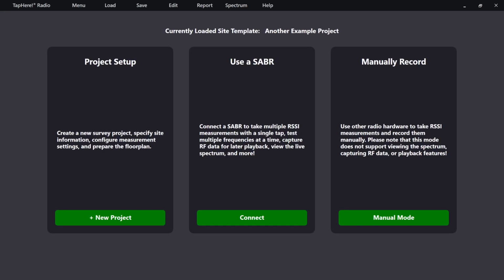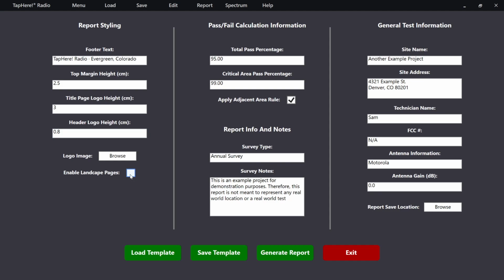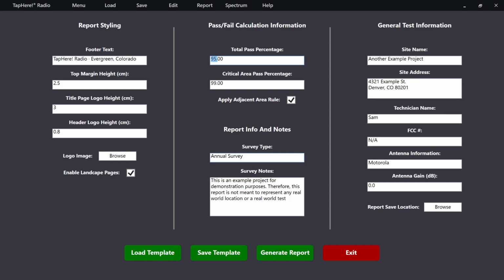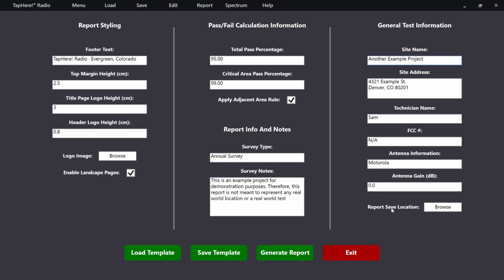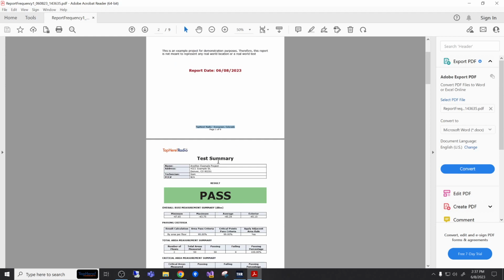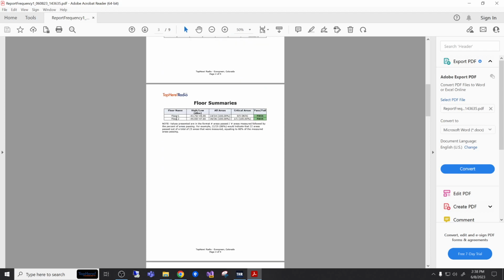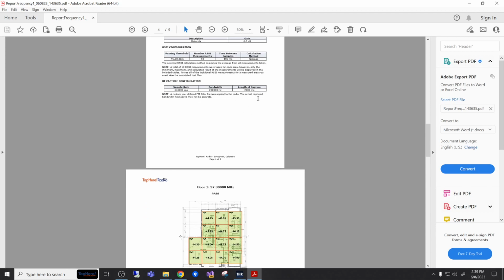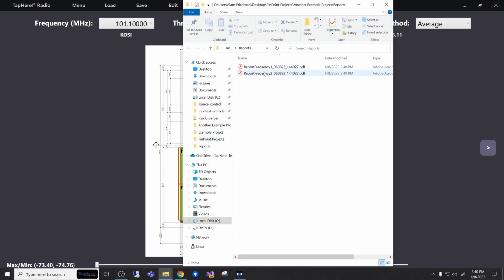TapHere! PinPoint: Report Generation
A tutorial video for TapHere! PinPoint that shows how to automatically generate reports from completed RF surveys.